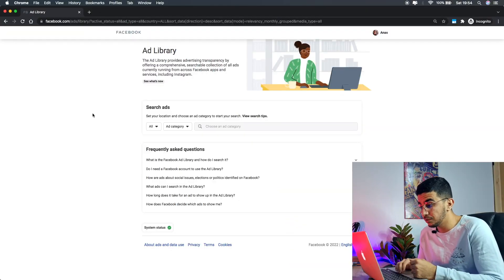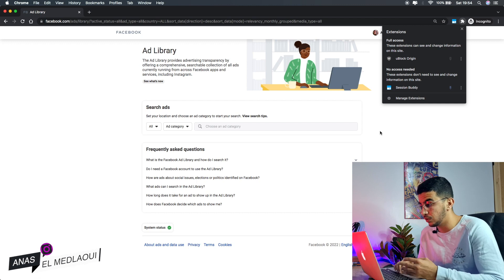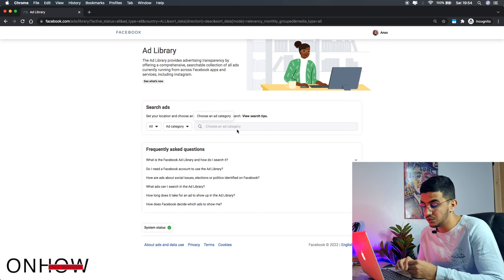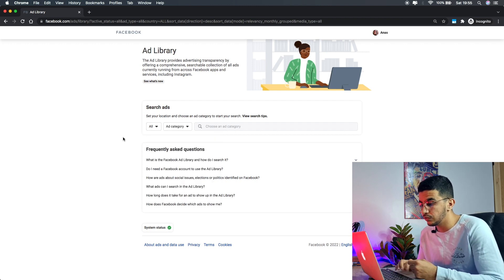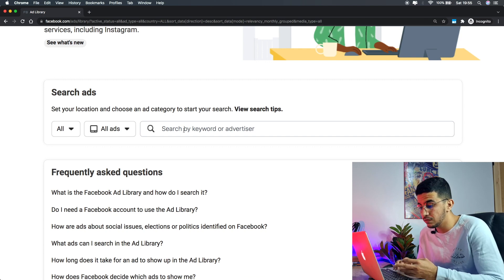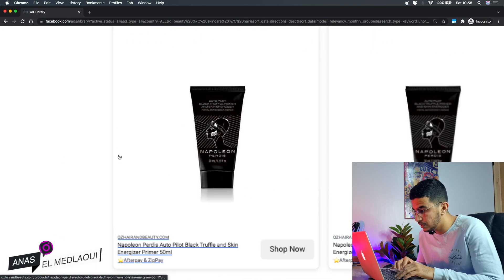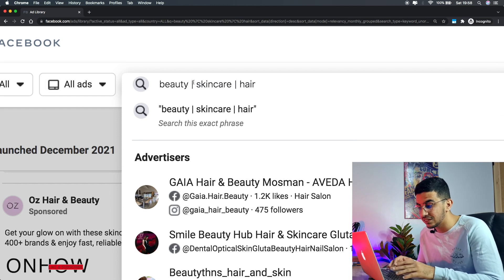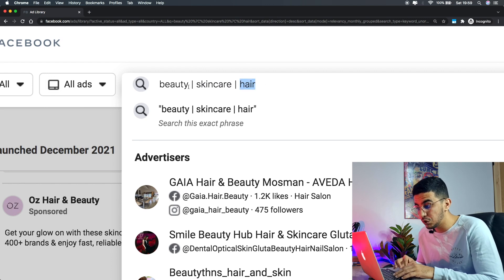How To Search On Facebook Ad Library By Multiple Keywords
Today i will show you how to search on Facebook ad library by multiple keywords at once so you can ads on Facebook for multiple niches on one page and without having to look up each by itself.
Searching on Facebook ad library is really an important task in dropshipping or e-commerce in general because by searching on it you discover products or ads that you might have missed but the thing is you will have to search by one keyword at the time, So if you a lot of keywords about a specific niche it will take a lot of time to search for each one of them.
So to search on Facebook ad library by multiple keywords at once so you can check all of them in one time is the ultimate solution for you because you get to save time which is priceless if you are an entrepreneur, But no worries i will showing you a trick to search by multiple keywords ate once and without using any tools or extensions.